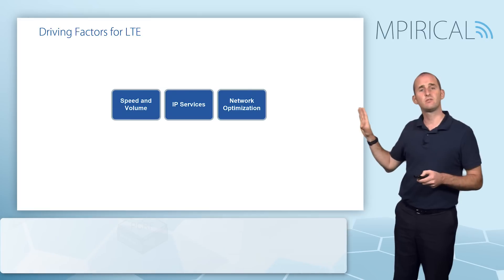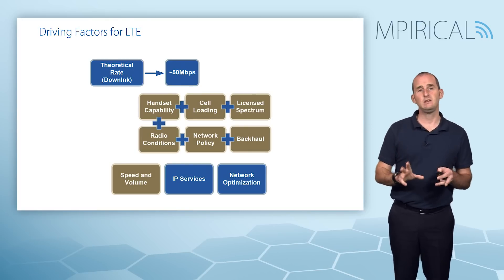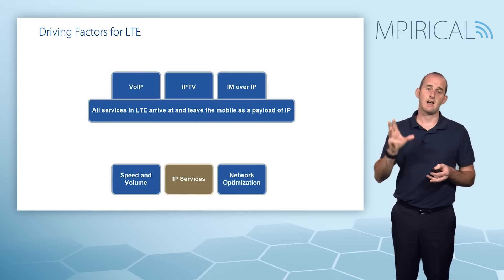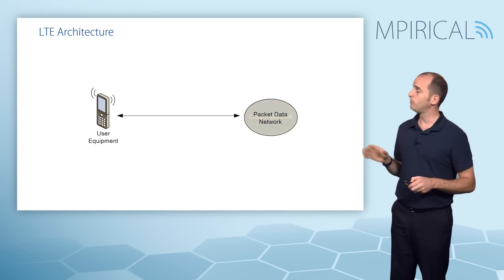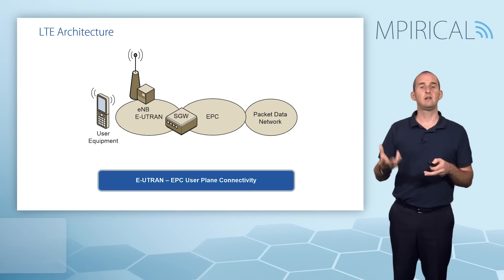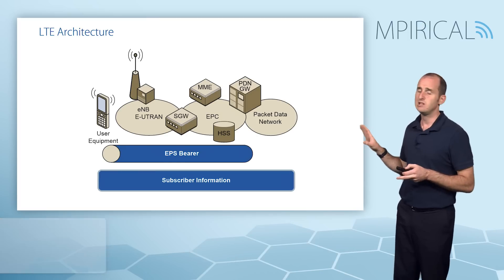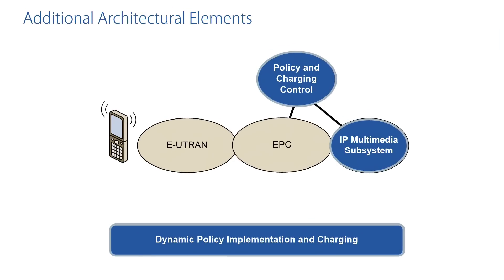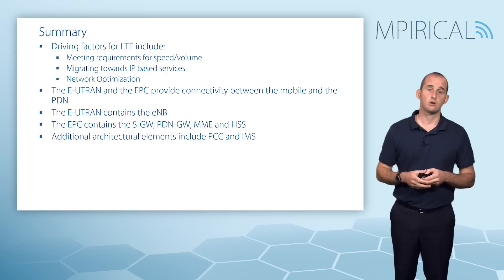An Explanation of the Driving Factors for LTE & LTE Network Architecture With Mpirical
In this video we discuss two topics: Driving Factors for LTE and LTE Network Architecture.

This video is taken from our LTE System Engineering course, which takes a “day in the life” approach to the LTE handset, detailing all the typical activity the handset undertakes as it interacts with the network. Procedures such as Initial Attach, Bearer Establishment, Mobility and Interworking are all considered. In conclusion, the course focuses on voice services, with emphasis on both CSFB and VoLTE.